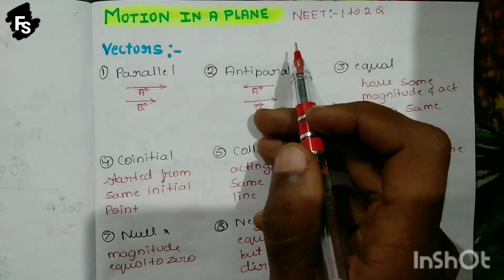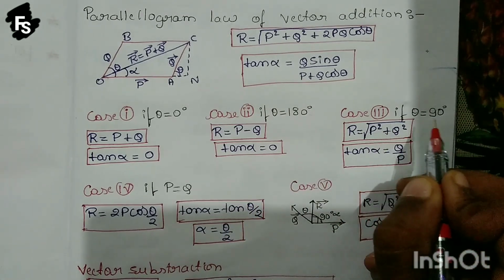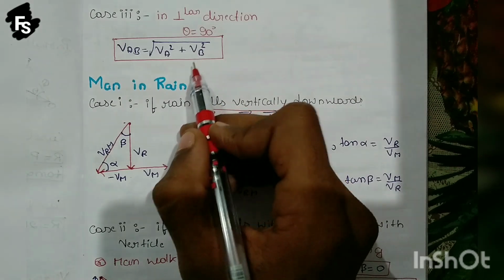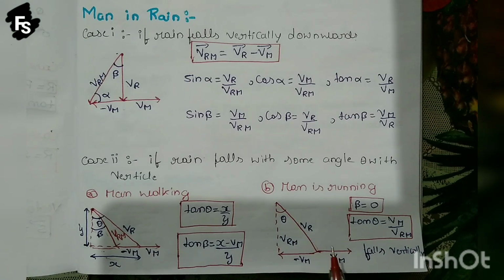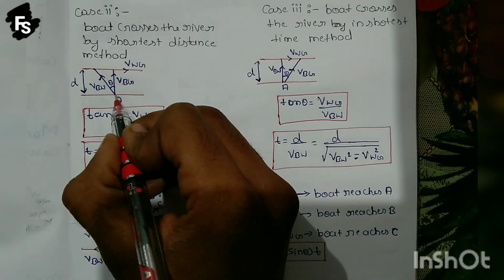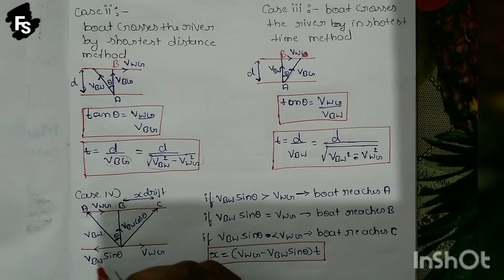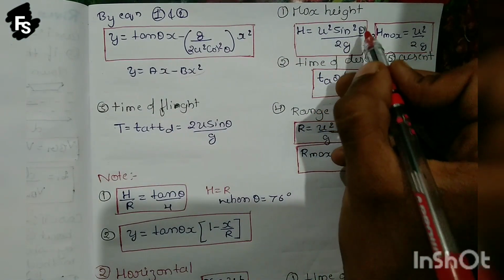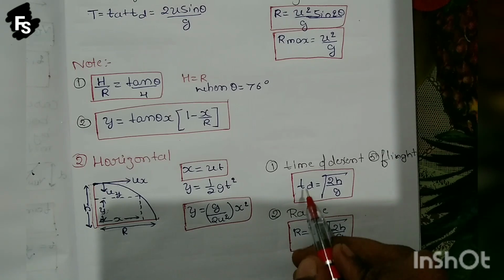physics class 11 Motion in a plane speed rivision